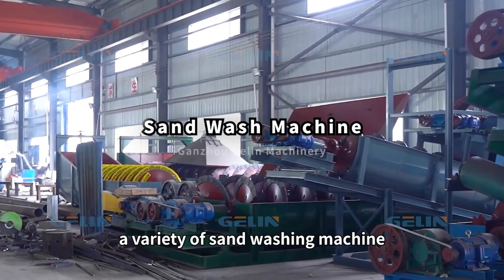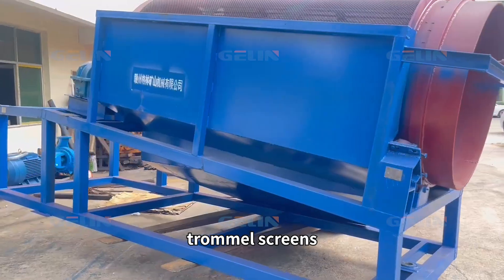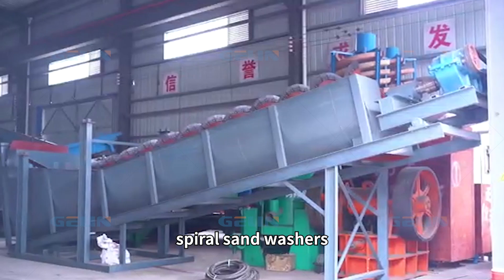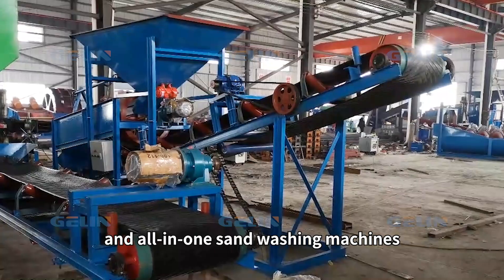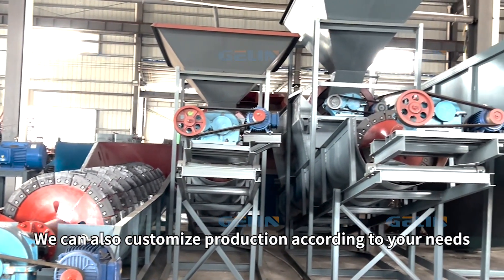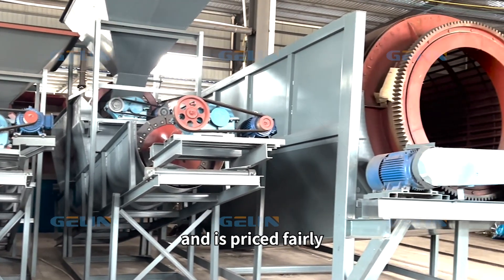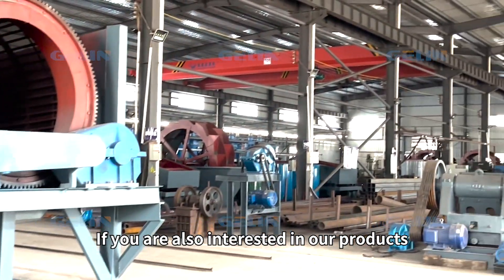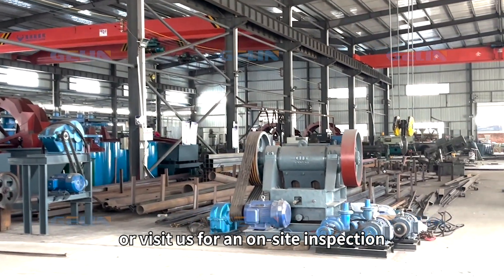a variety of sand washing machine, High quality, Durable equipment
We specialize in the production of a variety of sand washing machine, including vibrating screens, trommel screens, rotary scrubbers, wheel bucket sand washers, spiral sand washers, dewatering screens, and all-in-one sand washing machines, among others.

If you are interested in our products, please feel free to consult us anytime!
【Contact GELIN to get details and price】